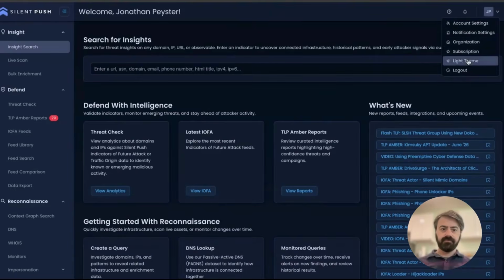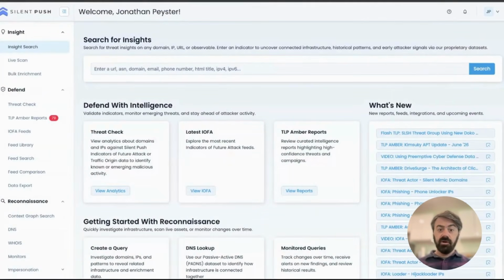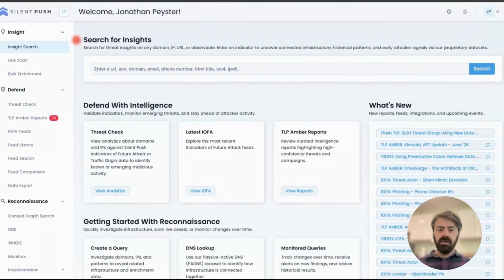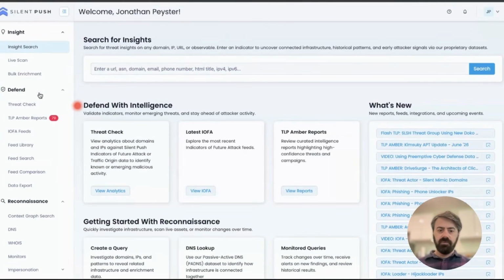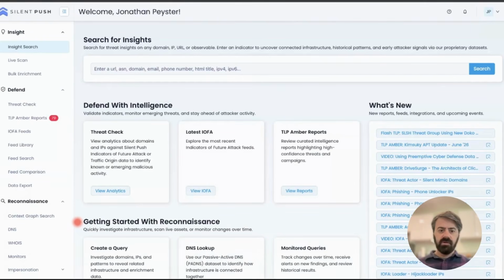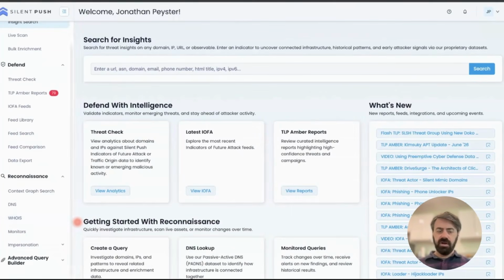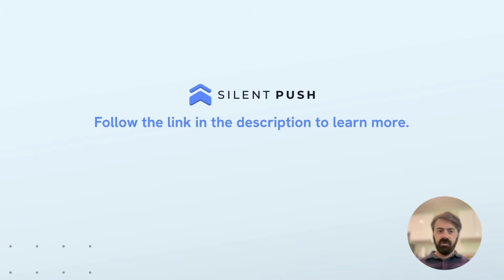Unveiling Silent Push 6.0: MCP Server, Bulk Enrichment, New Modules and More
Welcome to Silent Push 6.0. Our biggest release yet.

- The MCP Server lets your team query Silent Push from Claude, Cursor, ChatGPT, or any AI tool already in your workflow.
- Bulk Enrichment handles up to 100 domains or IPs at once in the Insight module.
- TLP Amber reports have been fully rebuilt with pivotable indicators and a new API for programmatic access.
- The platform has also been reorganised into four modules: Defend, Insight, Reconnaissance, and Advanced Attribution.